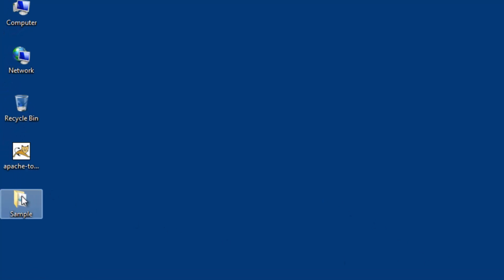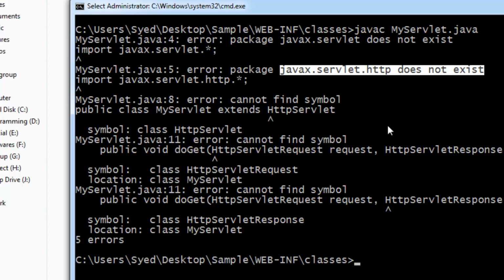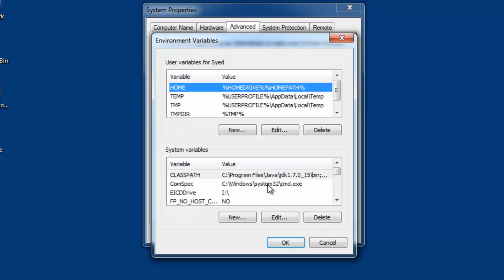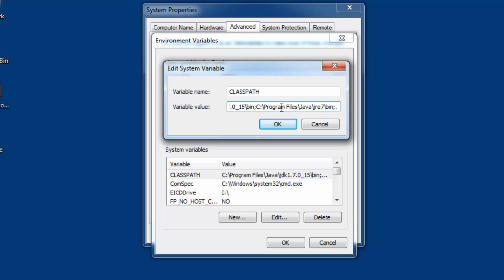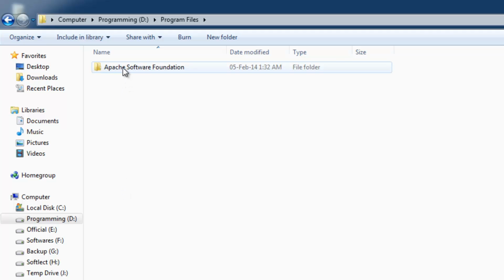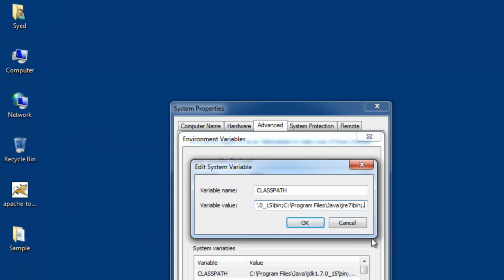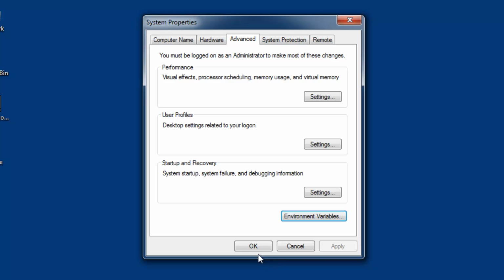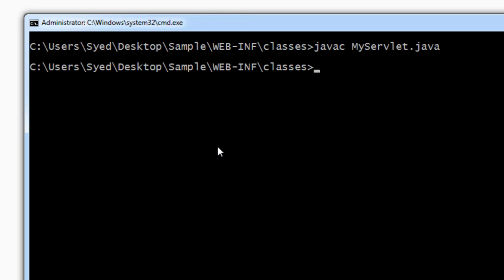Setting Classpath for Apache Tomcat Server in Windows 7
This video demonstrates how to set Classpath for Apache Tomcat Server on Windows 7. Setting Classpath is important for Java Server Pages JSP or Java Servlets to run. The Servlet API is imported in Java Servlet or JSP programs, hence the path to this API has to be provided for the Java Servlet and JSP programs to compile and execute. This Servlet API is provided by the Apache Tomcat Server and the classpath to this has to be set in the system variables for proper execution. The video below describes the details process of why classpath is to be set and How the classpath is set for Apache Tomcat Server in Windows 7